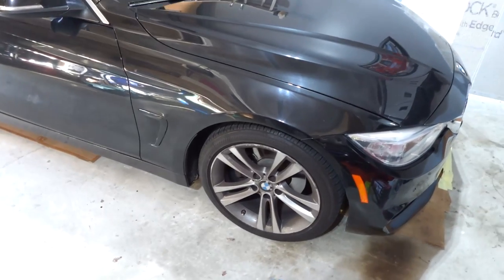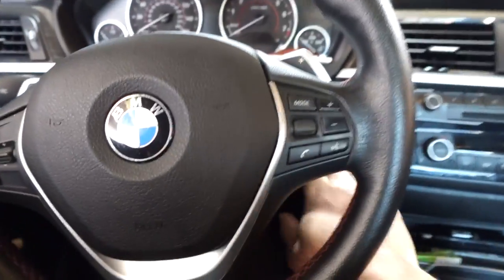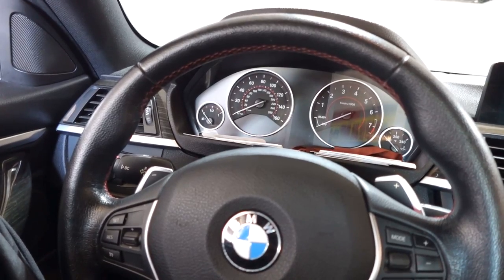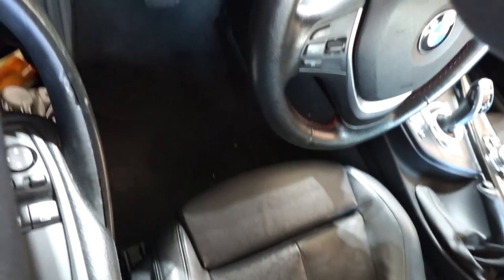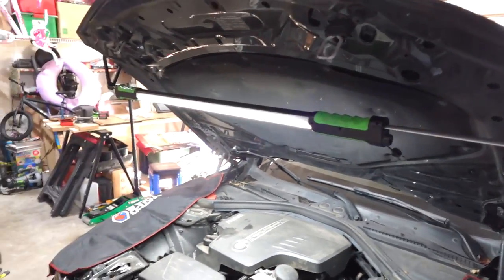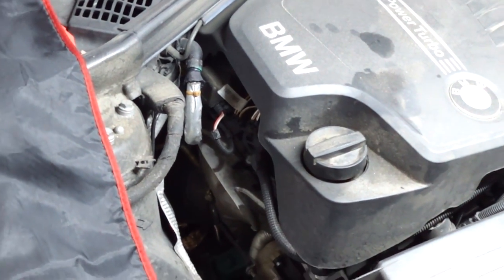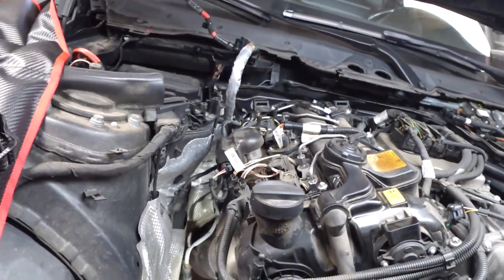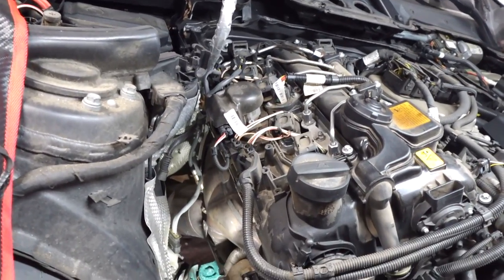BMW 428i Replacing Turbo Coolant Lines Part 1, N20/N26 Engine "Removing The Turbo"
In This video I show u guys whats leaking on this 2016 BMW 428i. I remove the exhaust turbocharger for repairs @koolfredsbimmertech5617